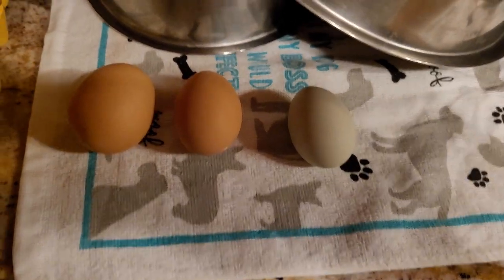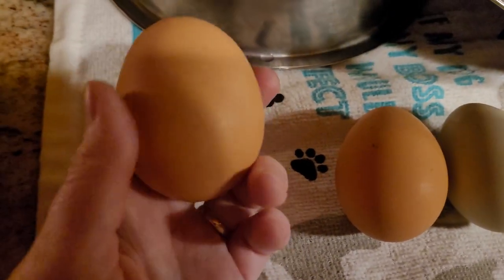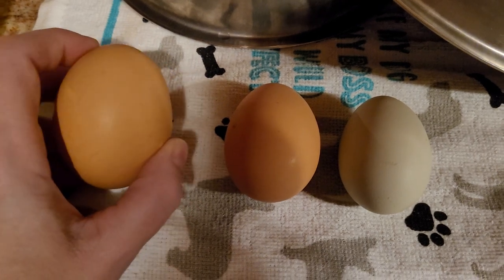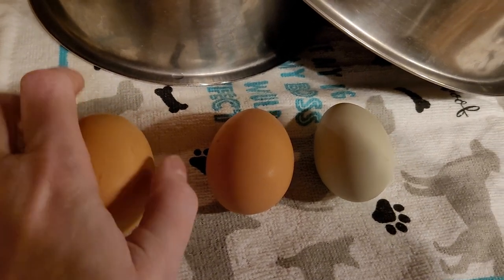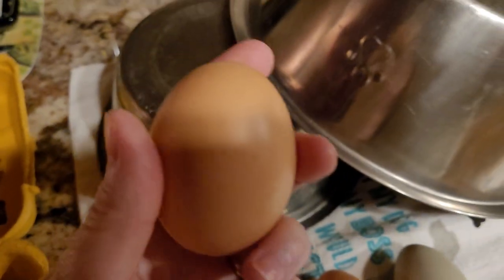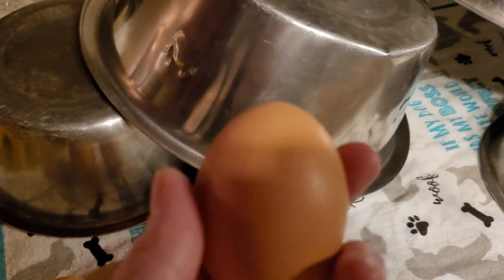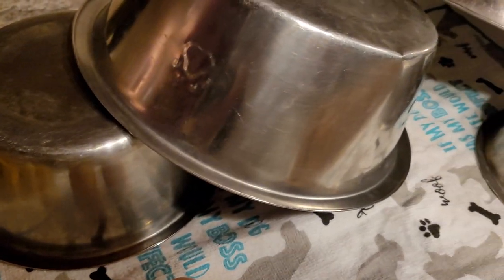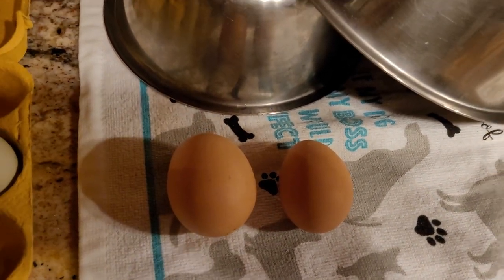Old timer way of determining male chicken eggs from female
An interesting tip I learned from some of the older generations who raised chickens. They say when checking the eggs they would collect only the pointy ones and leave the round ones to let a broody hen hatch them out. That's how they hatched out more hens instead of getting stuck with a bunch of roosters. Yes, she would hatch some  Roosters occasionally for meat but hens meat is more tender according to the older generation. I have tried this and it seems to work so far. I intend on trying it out again with some eggs as I mentioned in the video.